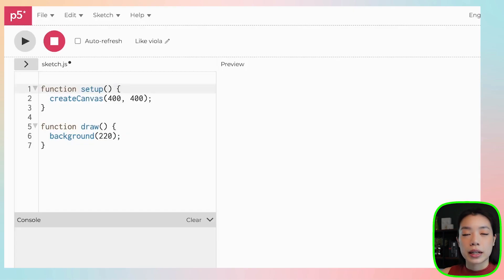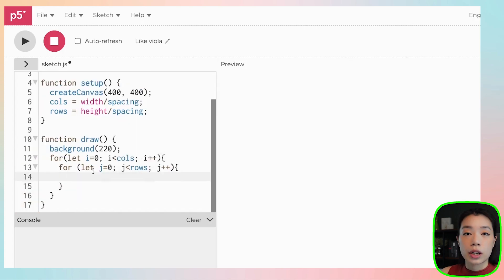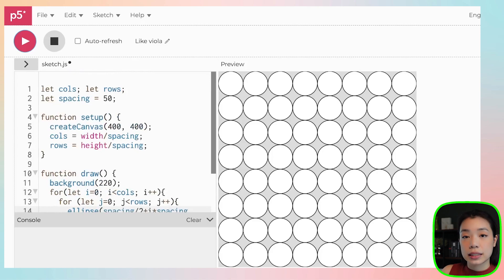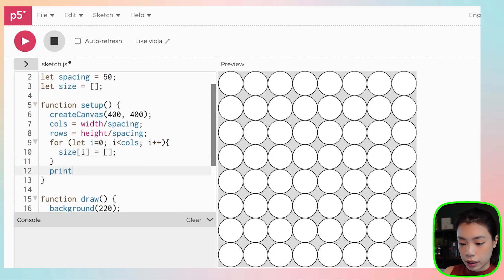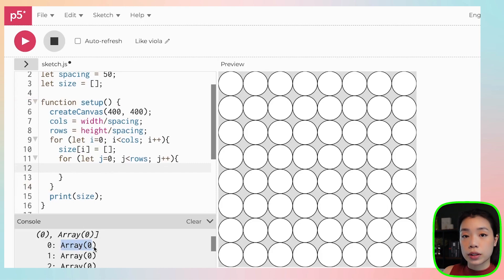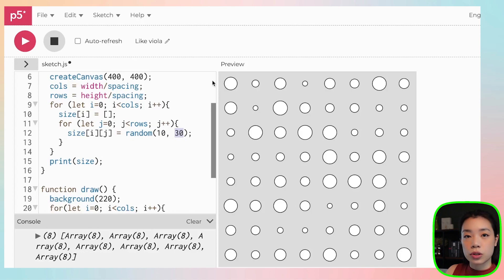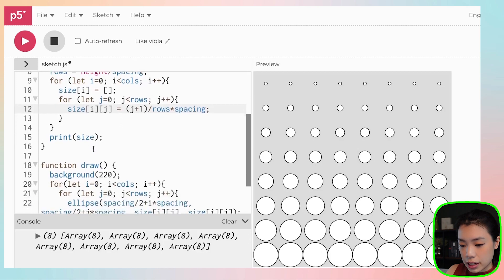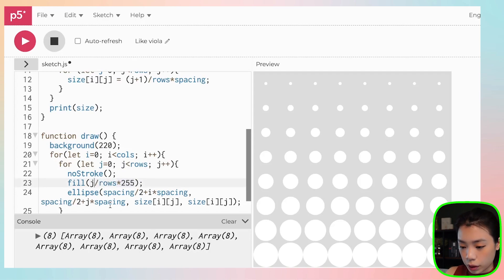p5.js Coding Tutorial | Circular Grid Graphics (Nested Loop / 2D Array)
Timestamps:
0:00 Intro
0:19 Approach
0:37 Drawing a circular grid
2:37 Creating a 2d array to store size data
6:39 Coloring a circular grid